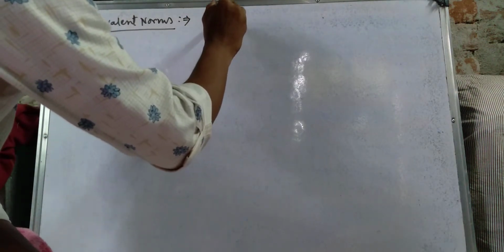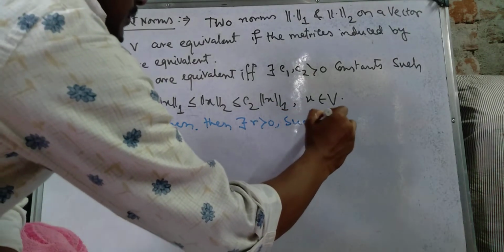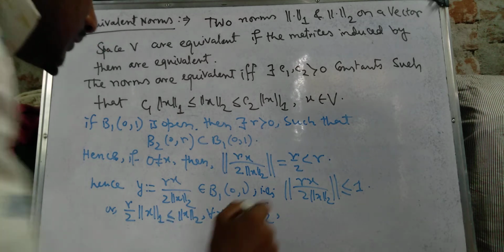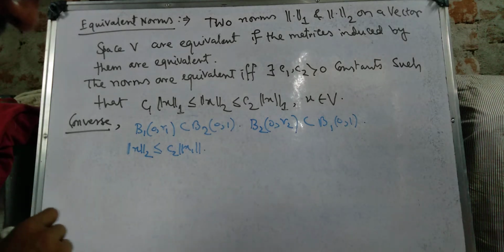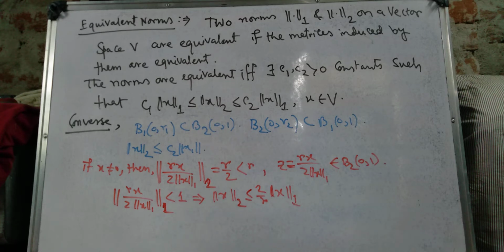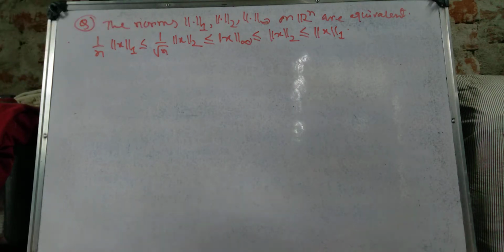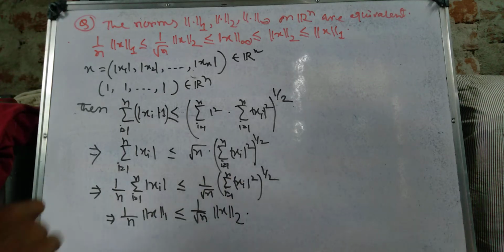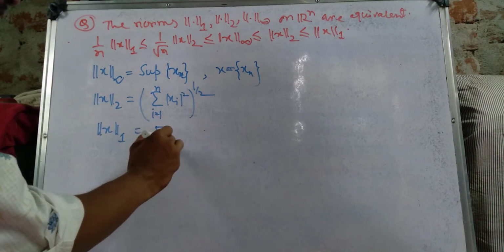Equivalent Norm...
Equivalent Metrices...
Equivalent Norms...